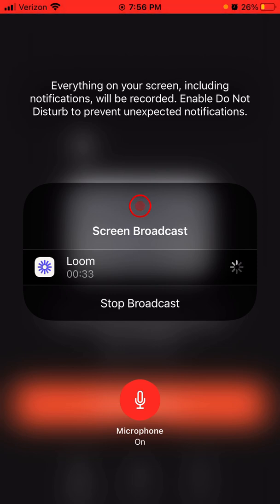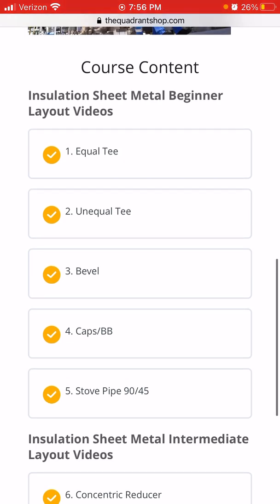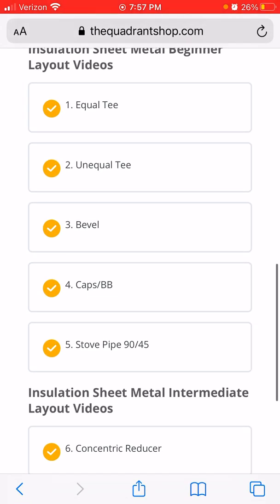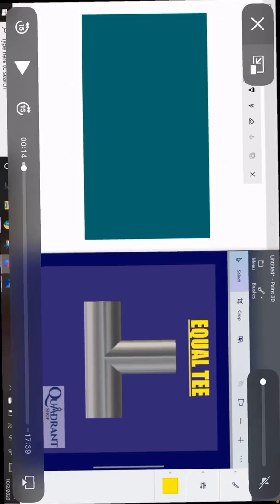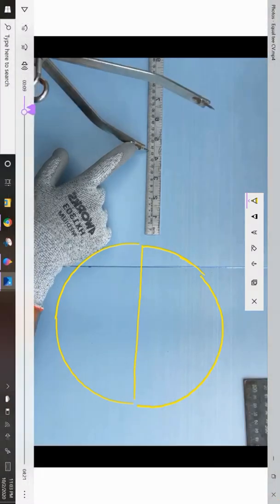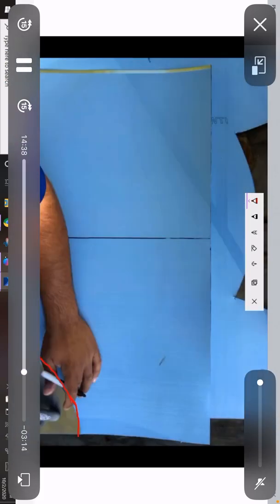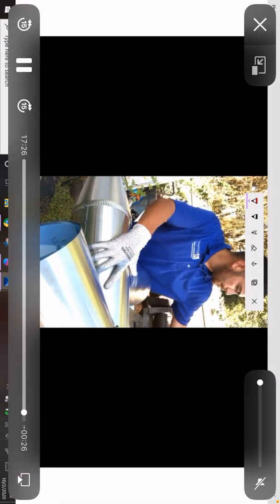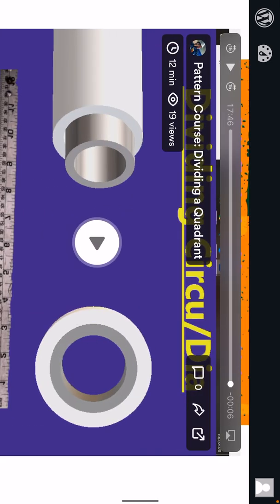Sheetmetal Pattern Course Online! ( Preview @QuadrantShop) Industrial Insulation.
It’s Important in the insulation industry to learn how to install and layout patterns. After 10 years in the field, my passion is to show others how to do exactly that In both languages English and Spanish! Anyone with basic geometry can master the layouts.

we show you advanced techniques to help you facilitate the process of learning a new skill.